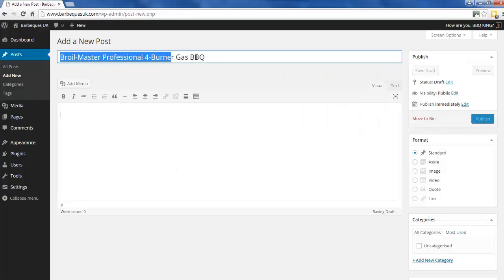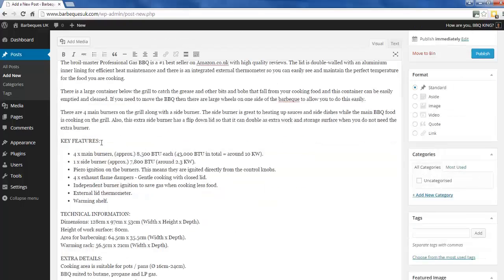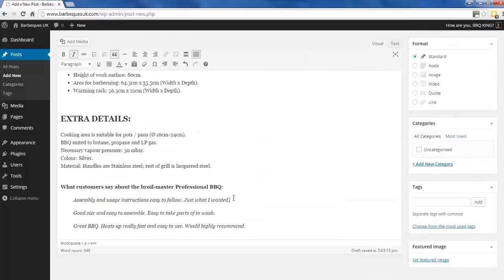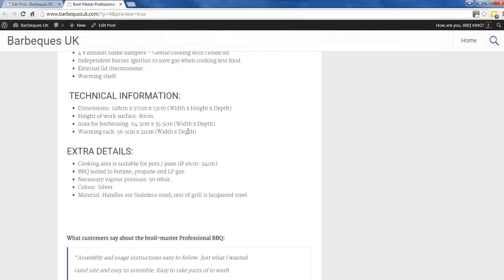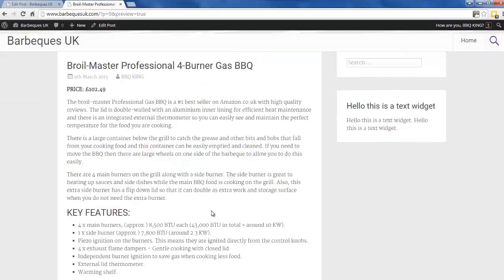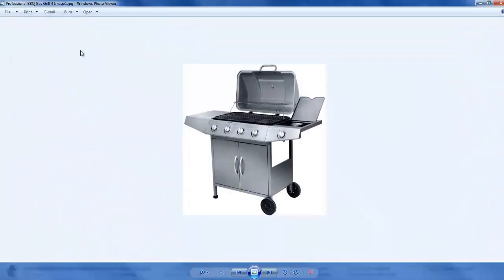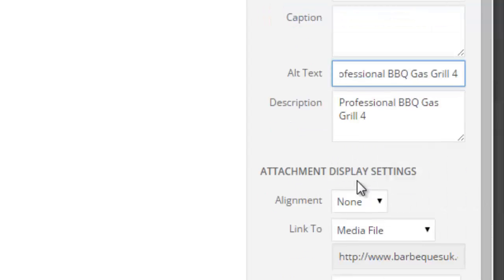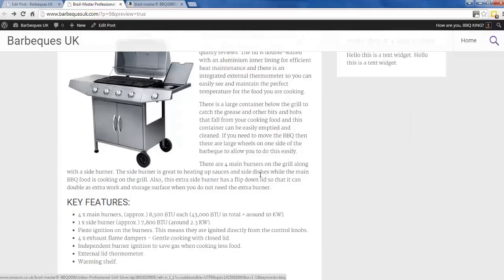Creating an Amazon affiliate product page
- This is a section of a video series about setting up and Amazon affiliate website from scratch.

This extract goes through the process of creating a simple product page on your affiliate website and how to best lay it out.